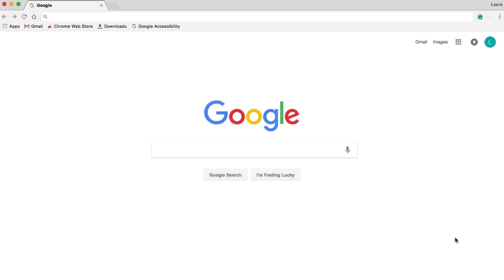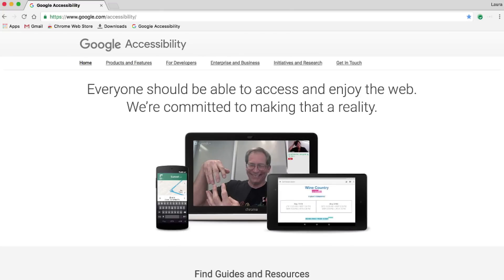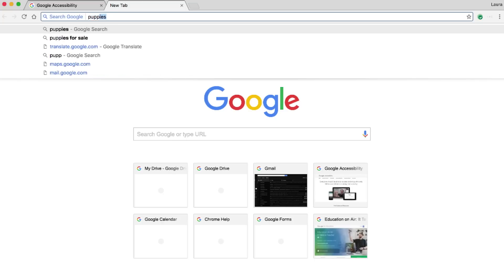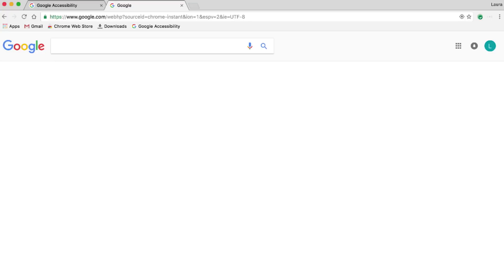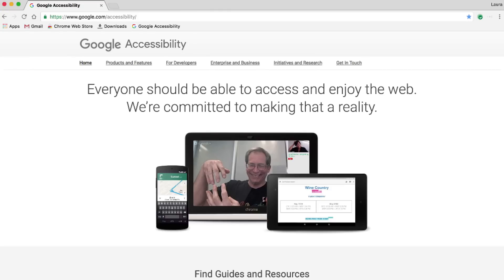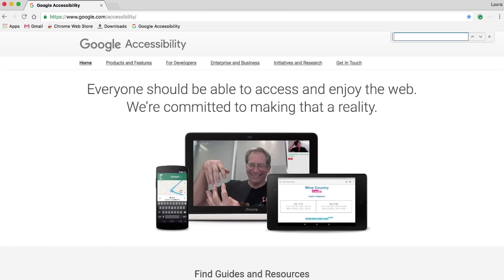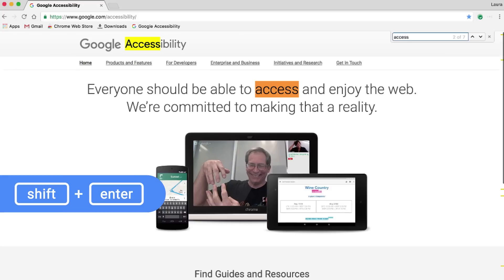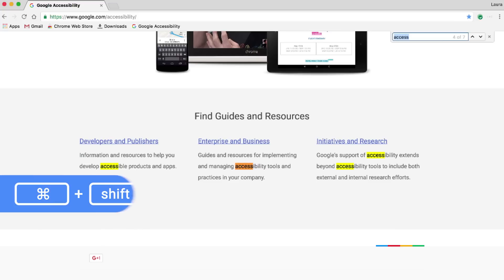Navigating Chrome on Mac by Keyboard: Searching and the Address Bar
Learn about navigating Chrome on Mac using just the keyboard. Laura demonstrates how to access the omnibox, searching for key terms, finding text on a given page, and more.